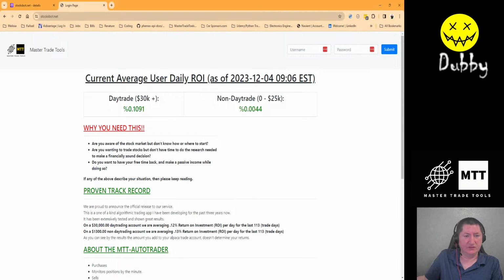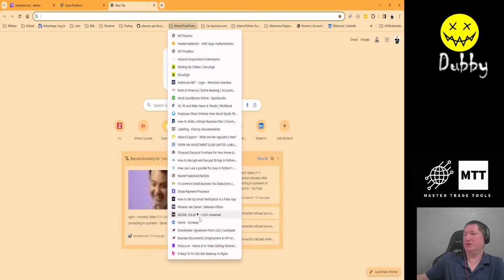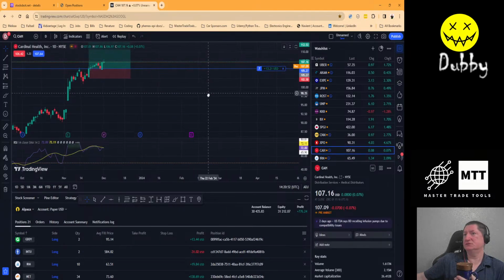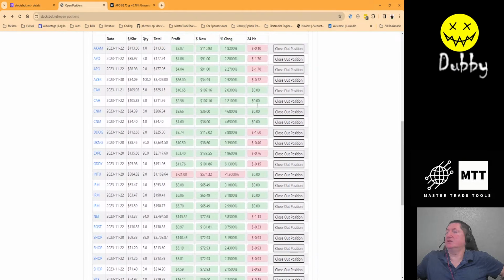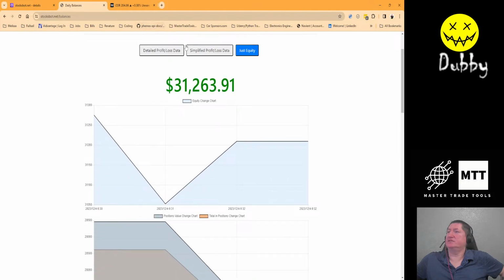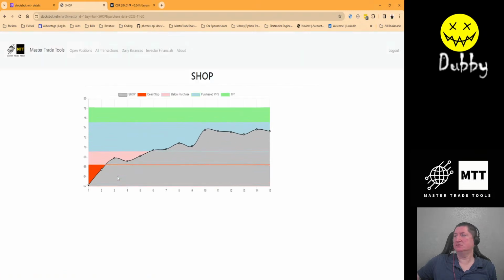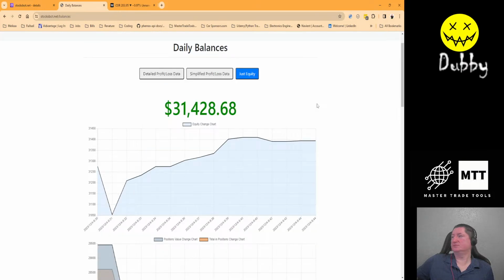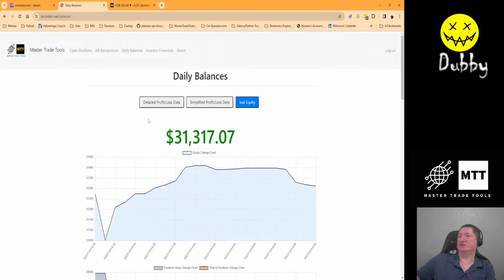Master Trade Tools, LLC Live 12-4-2023 (New Features Post/Pre Bell live activity review.)